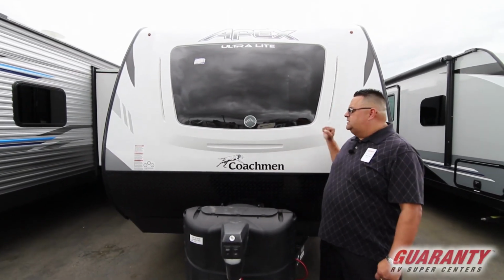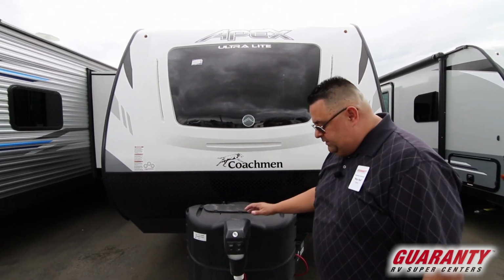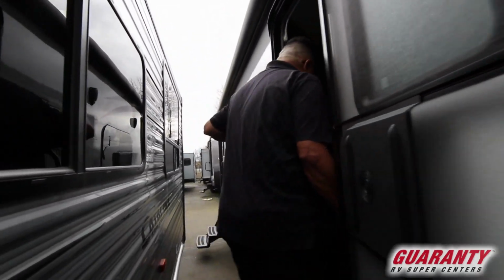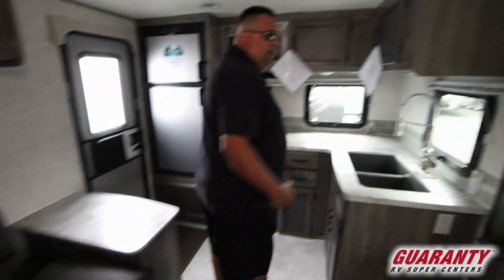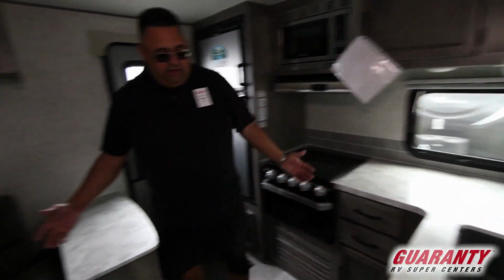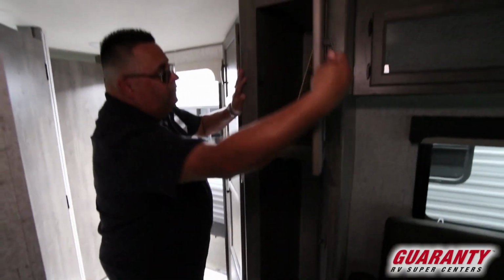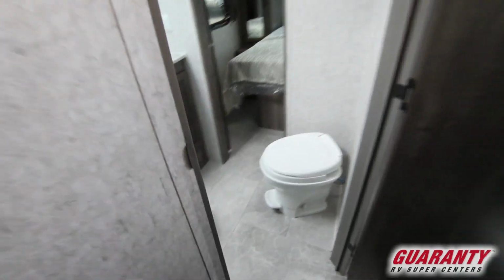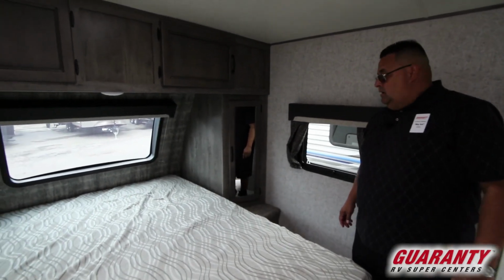2019 Coachmen Apex Ultra Lite 267 RKS Travel Trailer • Guaranty.com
Discover new places in the 2019 Coachmen Apex Ultra Lite Deep Slide 267RKS. Rest easy in this Travel Trailer which comfortably sleeps 6. After a long day of adventure, you know you can sleep well with: 2 sofa bed(s) and 1 queen bed. And a master bedroom conveniently located in the Front. RV Camping in the Apex Ultra Lite Deep Slide Travel Trailer offers plenty of at home conveniences like a Rear kitchen with U-shaped Dinette, Center living area and Center bathroom. The Apex Ultra Lite Deep Slide 267RKS Travel Trailer make on-the-road living easy with features like a stove with 3 oven burners, Mid-Size refrigerator, 1 TVs, and more. This Apex Ultra Lite Deep Slide 267RKS, has a GVWR of 7600 lbs and a payload capacity of 2185 lbs. And carries 2 Black Water Holding Tank(s), 1 Fresh Water Holding Tank(s), and 2 Gray Water Holding Tanks. 2 door(s), 1 awning(s), 1 slideout(s), and rig this Travel Trailer. To learn more about the Coachmen Apex Ultra Lite Deep Slide 267RKS, call On Order at or visit us at Junction City, OR 97448.